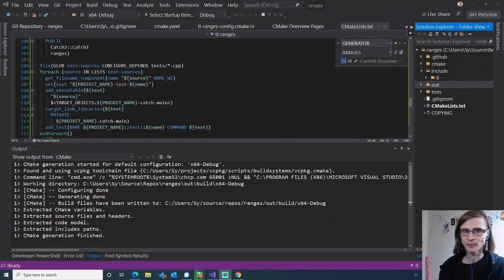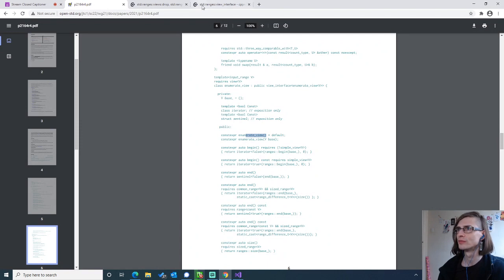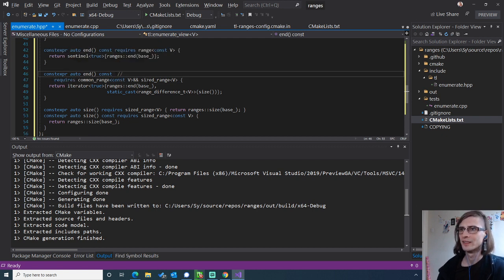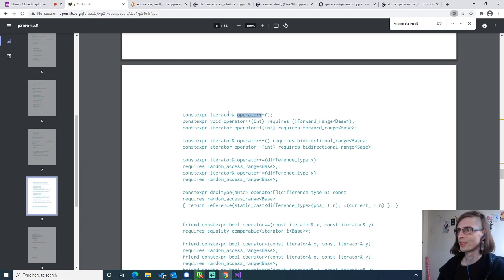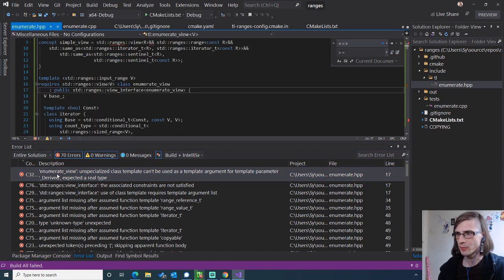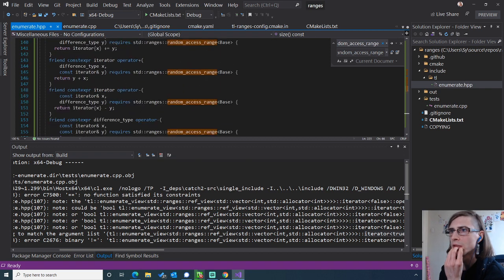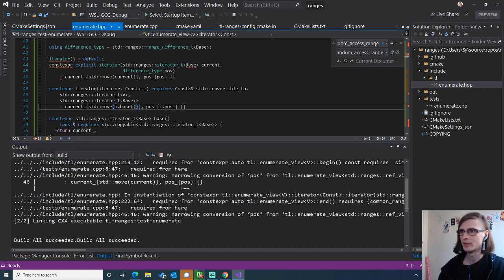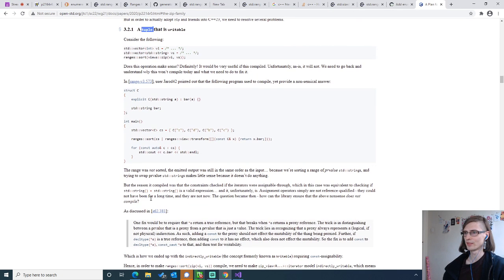Livecoding C++20 Ranges: enumerate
std::ranges::enumerate_view didn't make it into C++20, so we write it live.

New streams every Wednesday at 13:00​​UTC.